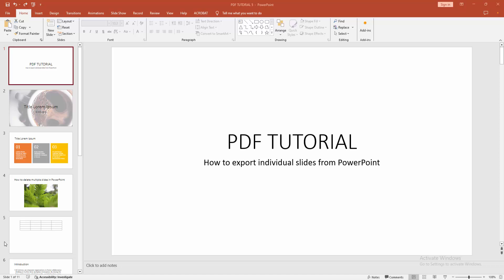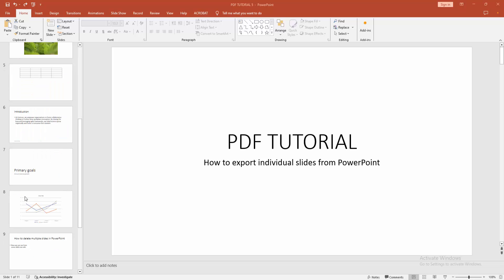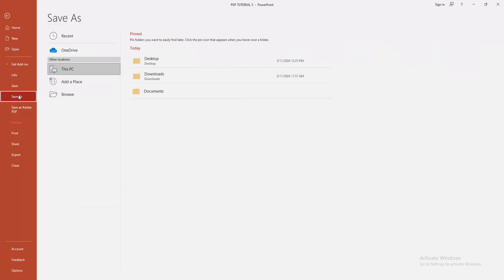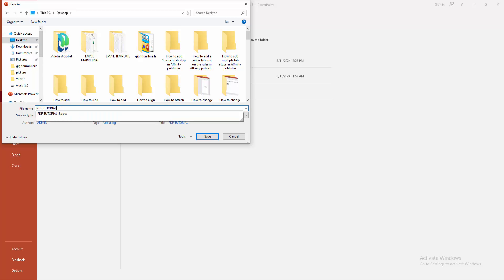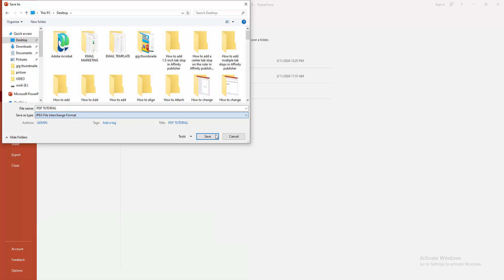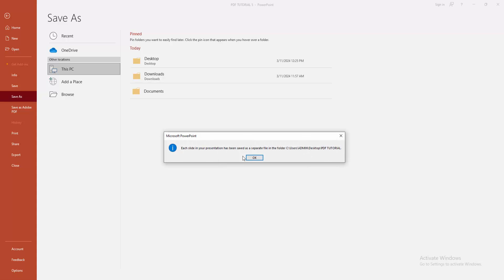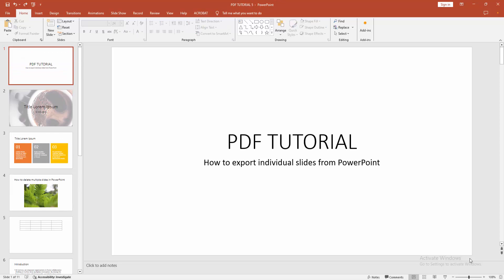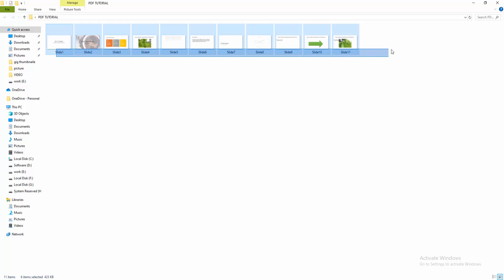How to export individual slides from PowerPoint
Assalamu Walaikum,
In this video I will show you, How to export individual slides from PowerPoint.  Let's get started.